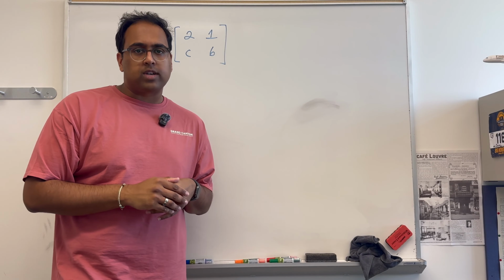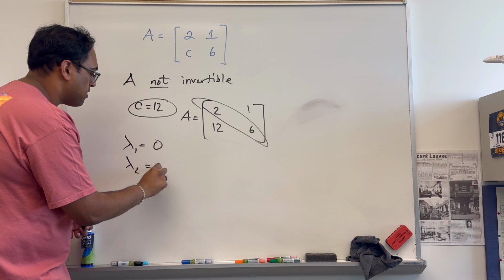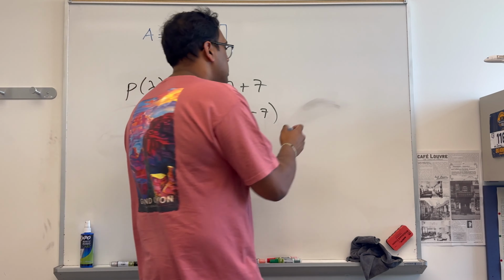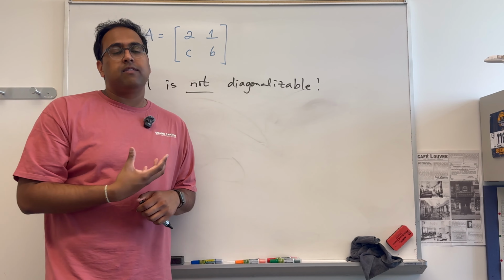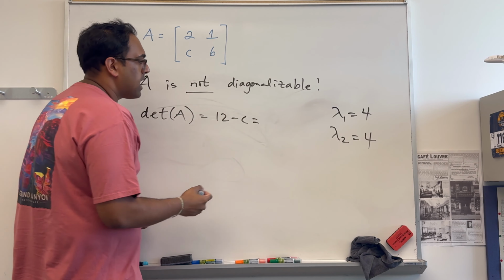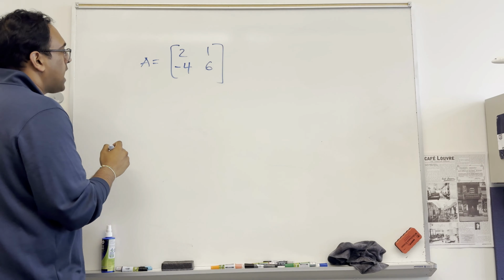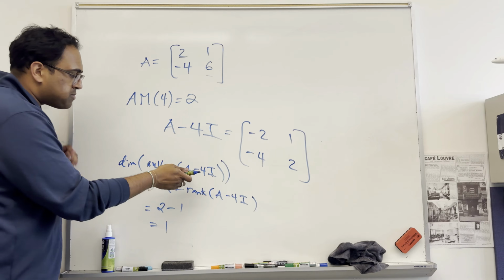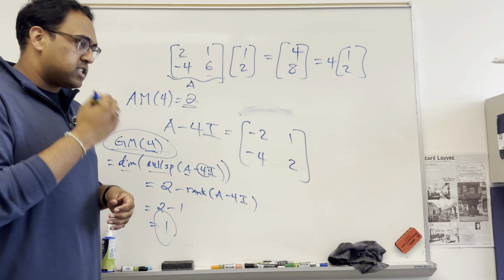Fall 2025 Final Problem 9 – EECS 245